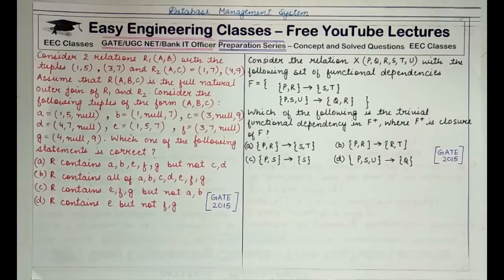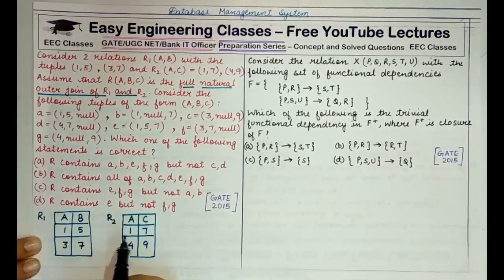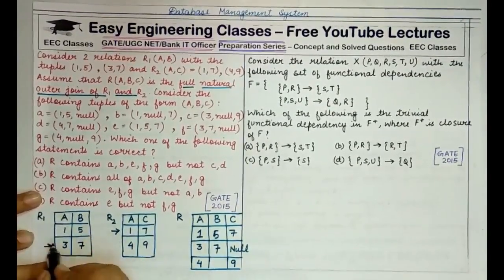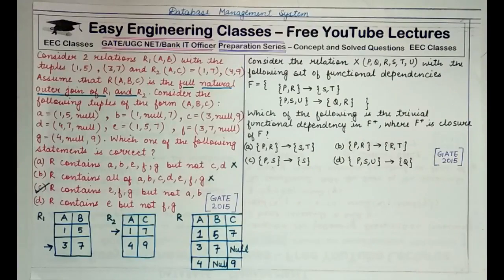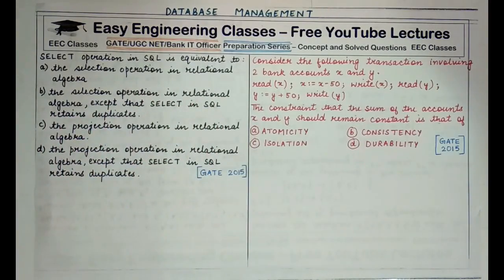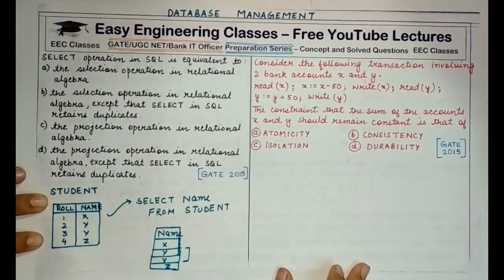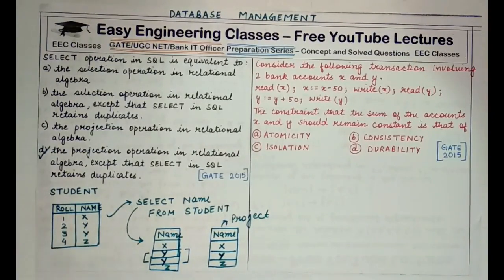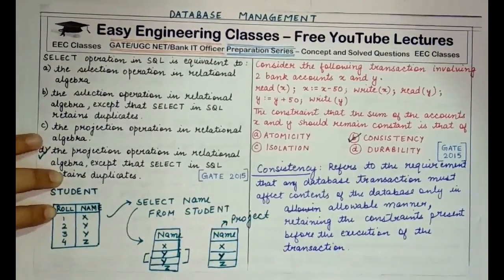DBMS(Database) Solved Questions Part 3 | Natural Join, FD Closure, SQL Query Based Numerical